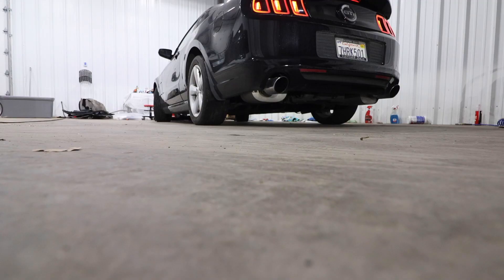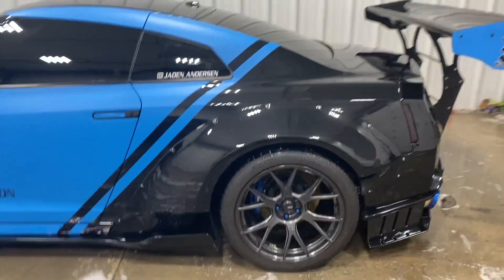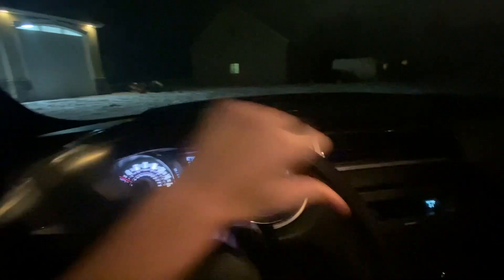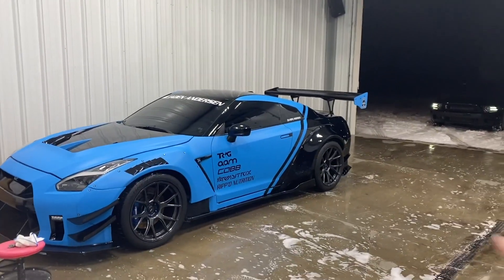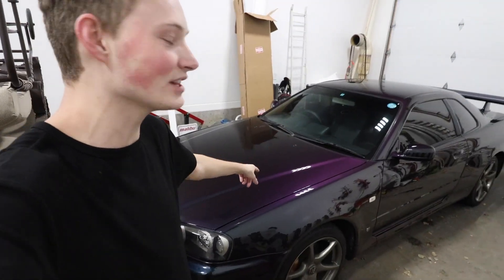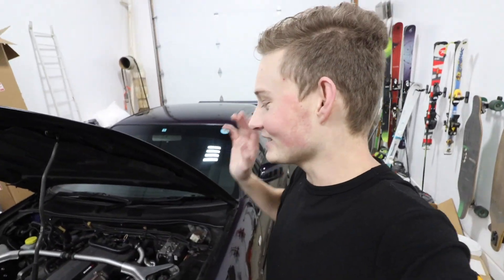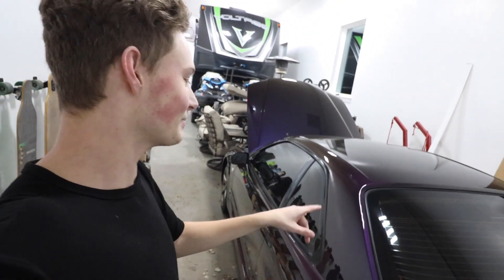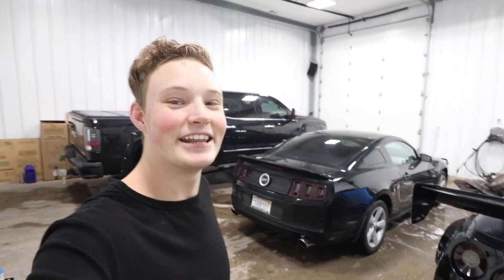BUILDING MY R34 GT-R FASTER THAN A SUPERCAR!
Shot on Cannon EOS R